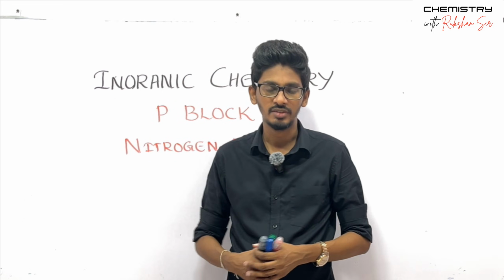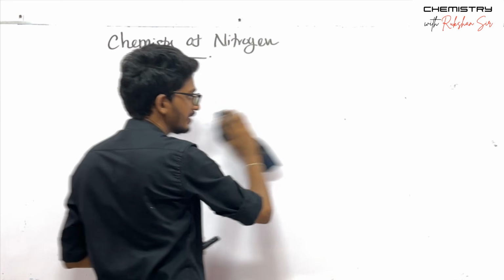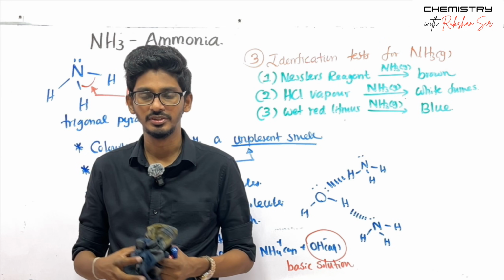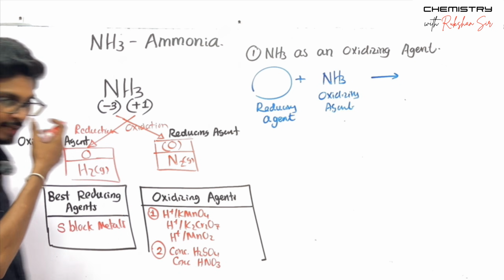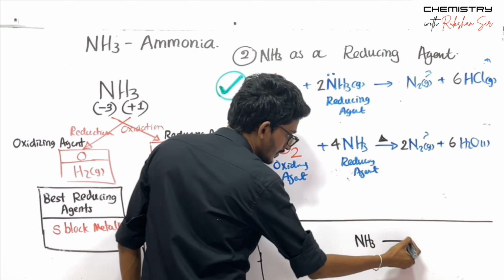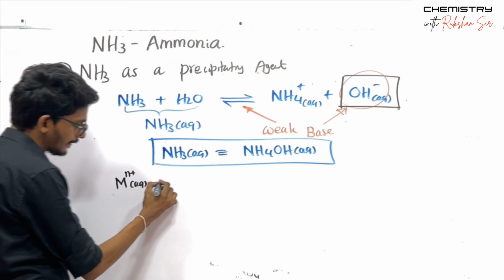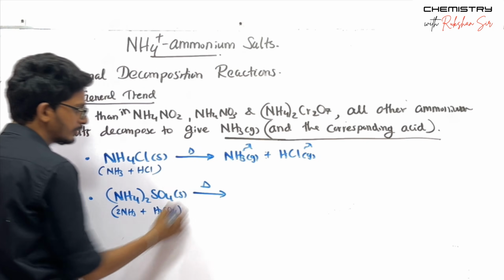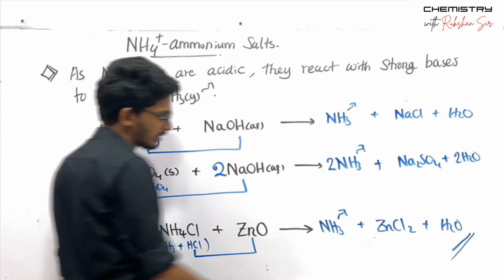P Block | Nitrogen Family (1) | Introduction - NH3 - NH4+ Salts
00:00 Start
02:15 Introduction
07:30 Inert Pair Effect
16:39 Nitrogen
39:53 Ammonia
51:44 Ammonia Manufacturing Haber Process
1:07:31 Reactions of Ammonia
2:28:05 Ammonium salts
2:33:35 Thermal Decompositions of Ammonium Salts
2:55:10 Reactions of Ammonium Salts with Strong Bases

I Make You Love Chemistry
Rukshan de Silva ☑️